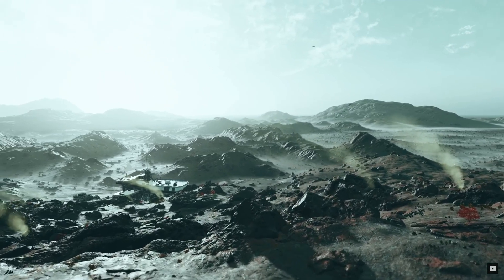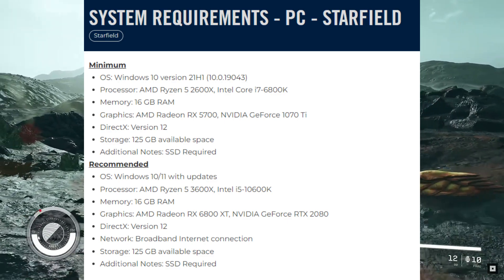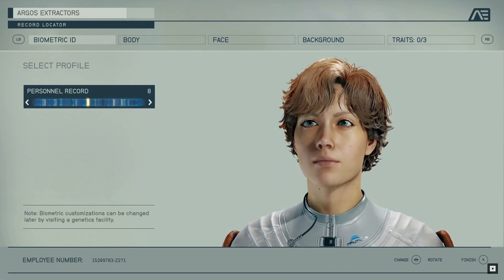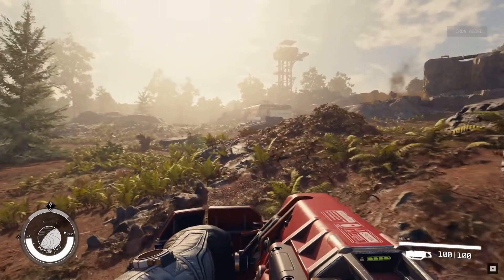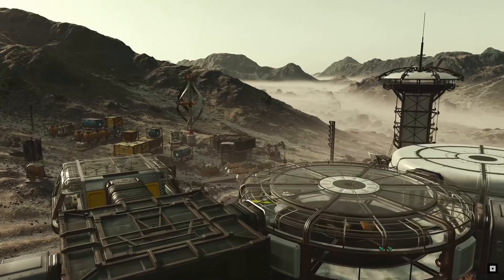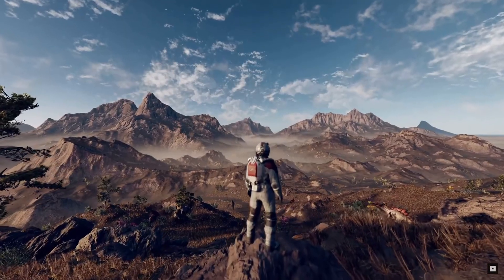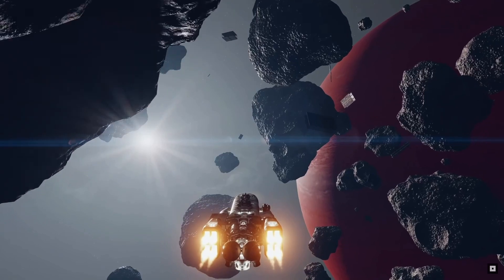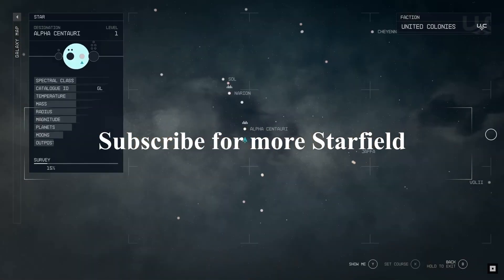Starfield Summarized in 8 Minutes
Quick summary of all major features included in Starfield.